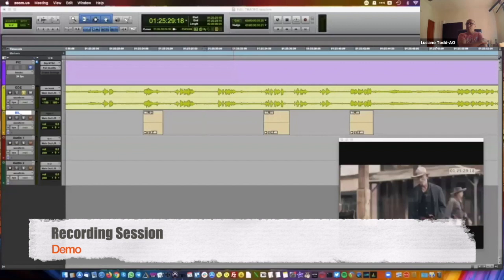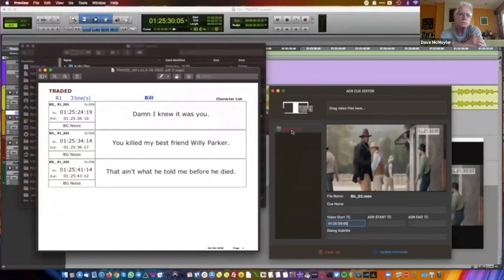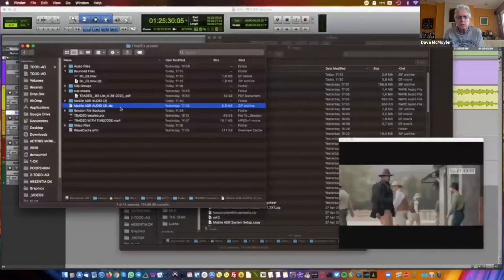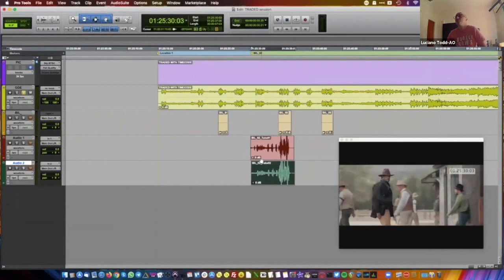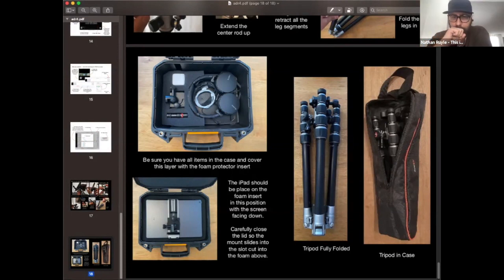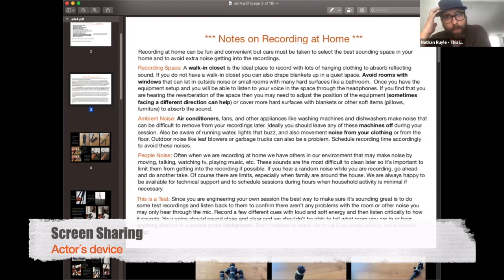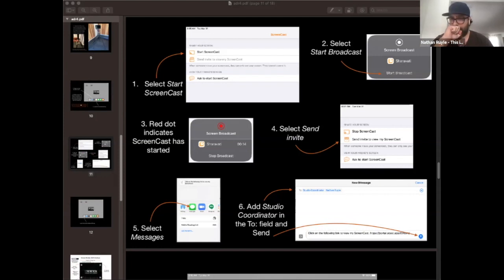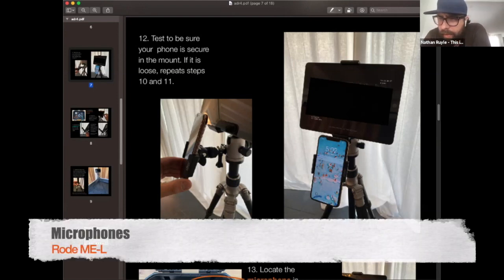Actors Mobile ADR - Zoom meeting 042920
Actors Mobile ADR Zoom meeting with very interesting feedback from sound professionals. Different workflows, techniques, gear used, and more.

00:00 Introduction
02:29 Recording Session Demo
08:29 Equipment Recommendations (Please note after this meeting we receive feedback that the iRig Pre HD produces dropouts on Mobile ADR recordings. So we can´t really recommend it)
11:03 Nathan Ruyle from “This is Sound Design” Experience
11:40 Teaching Actors
17:46 Recording at Home
19:58 Screen Sharing
26:00 Secondary Device
27:30 Microphones
29:55 Files Management
33:11 Learning Curve
35:07 Spotting ADR
35:55 Working with IOS Interfaces
37:17 Share content securely
38:27 Using MailDrop
39:53 Supervising the ADR Session
Questions from the participants
41:42 Gain Levels
44:37 Wild Recording / Parroting
54:26 Number of Takes per Recording
55:39 Lowest iOS version
57:47 Remote Communication
1:00:41 Beginning of Actors Mobile ADR
1:03:33 Team Workflow
1:04:45  Last-minute Cue
1:07:32 Automatic Cueing from an XLS or TXT